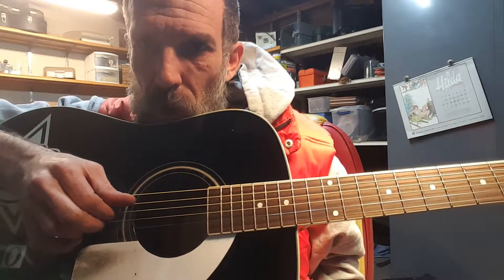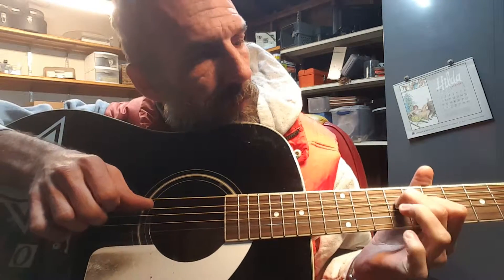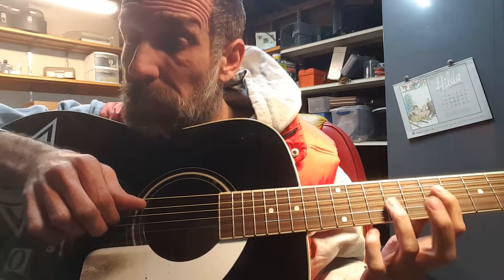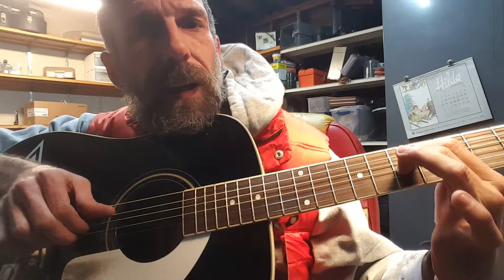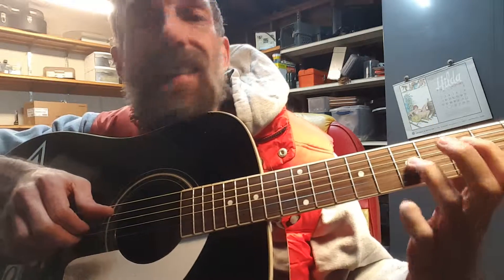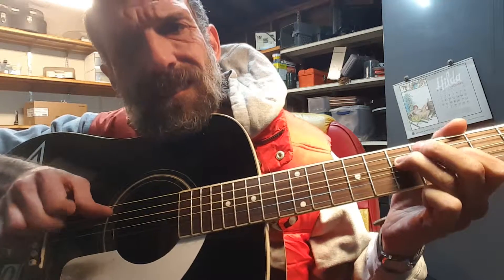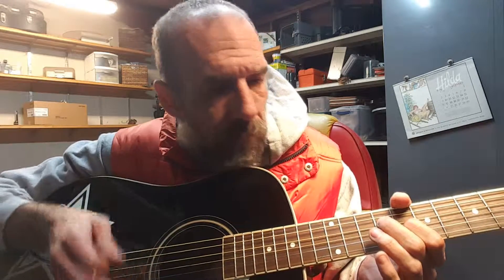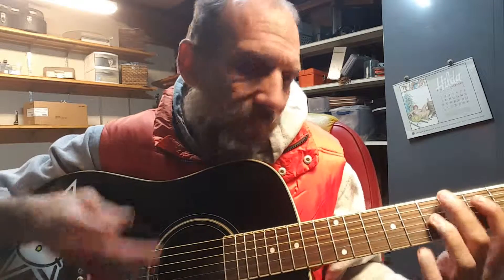guit chords for CARLS HAD ENOUGH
This video shows how to play the chords to Carl's Had Enough.  This is specifically for Dave, so he can learn how to play it, because I'm going to play a show, and he's going to play one of the guitars, so I can sing unencumbered.  At first it was private, but then I'm all, maybe someday someone else will want to know how to play this song too.  So I made it public, and put it in Archivism to indicate it's not a product intended for general consumption.